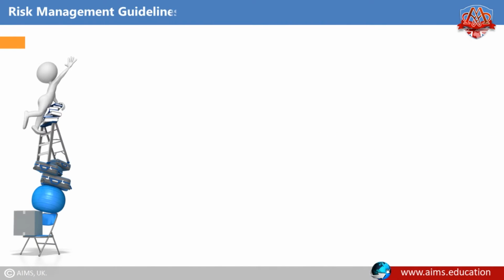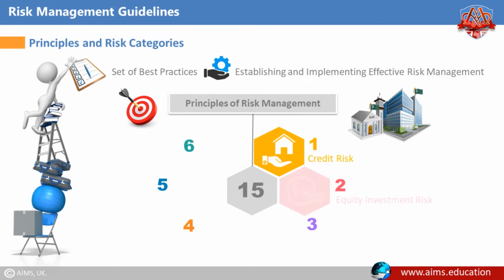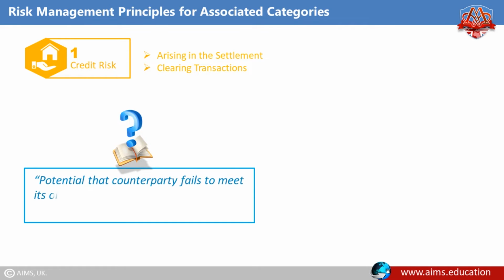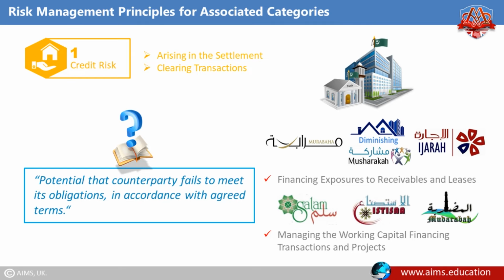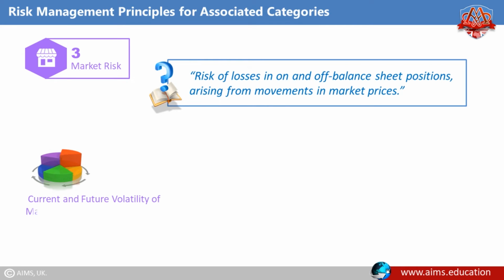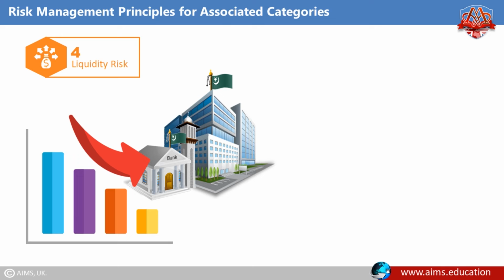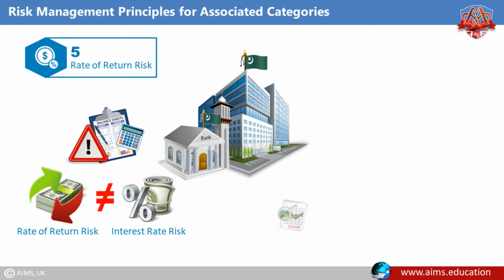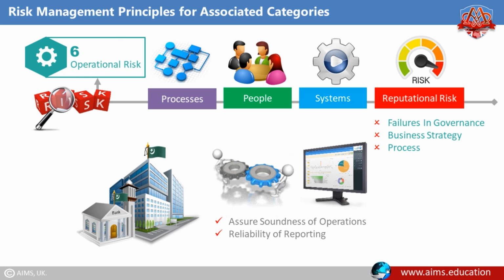What is Risk Management in Islamic Banking and Finance: Key Principles & Types of Risks | AIMS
Risk management in Islamic banking explained with key principles and risk types for Shariah-compliant financial institutions. Understanding risk management in Islamic banking and finance is crucial for ensuring stability, compliance, and long-term growth. This lecture unpacks the framework of financial risk management for Islamic banking and finance, outlining 15 essential principles across six major categories: credit risk, equity investment risk, market risk, liquidity risk, rate of return risk, and operational risk.

Islamic financial institutions face unique challenges as they operate within Shariah constraints, which prohibit interest and speculative transactions. By exploring the 4 stages of risk control in Shariah risk management, this video explains how institutions protect investors and stakeholders while maintaining profitability and trust.

Key benefits of watching:
• Learn the categories of risk specific to Islamic finance.
• Understand how Shariah-based contracts (murabaha, mudarabah, salam) are exposed to risk.
• Gain insights into Islamic risk management practices that ensure compliance.
• Discover practical guidelines adopted globally for safer Islamic financial operations.

Whether you are a student, researcher, or finance professional, this lecture offers a clear and practical overview of risk in Islamic banking—bridging academic principles with real-world application.

Chapters:
00:00 Risk Management Guidelines in Islamic Banking
00:38 Principles & Six Categories of Risk in Islamic Finance
01:06 Credit Risk in Shariah-Compliant Financing
01:27 Equity Investment Risk in Partnerships
02:05 Market Risk in Islamic Finance Instruments
02:32 Liquidity Risk & Return Challenges
02:58 Rate of Return Risk in Islamic Banking
03:20 Operational Risk in Islamic Financial Institutions
03:46 Shariah-Based Risk Control Framework
04:12 Implementation of Risk Management Principles
04:38 Conclusion & Key Takeaways for Islamic Finance

Risk management is the backbone of Islamic financial stability. Learn more and explore full study notes

For more lectures and study notes on Islamic Banking and Finance from AIMS’ Institute of Islamic Banking and Finance, please visit:

This lecture is a part of educational programs offered by AIMS Education’s Institute of Islamic Banking and Finance:

AIMS’ Institute of Islamic Banking and Finance offers the following internationally accredited and globally recognized programs: